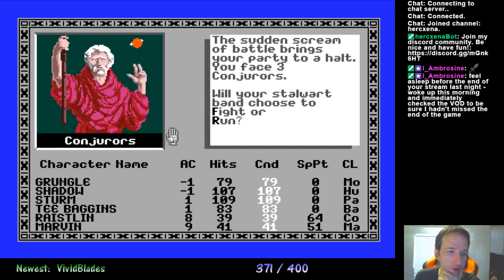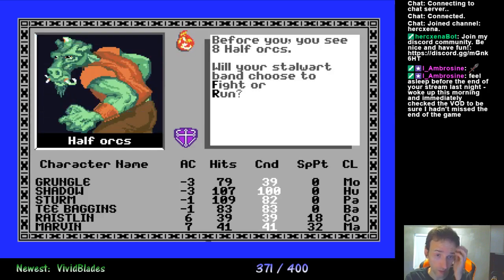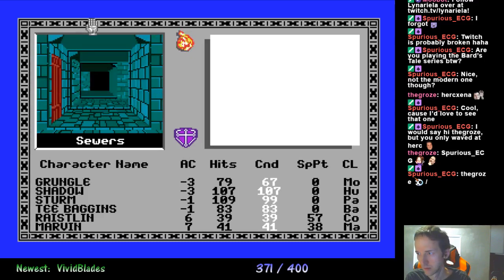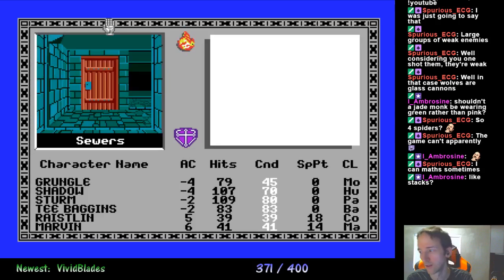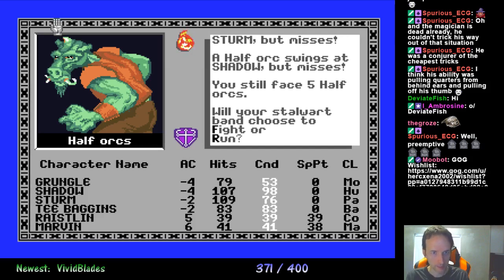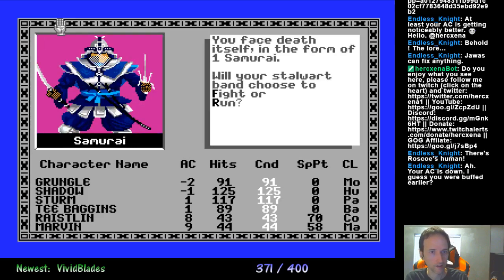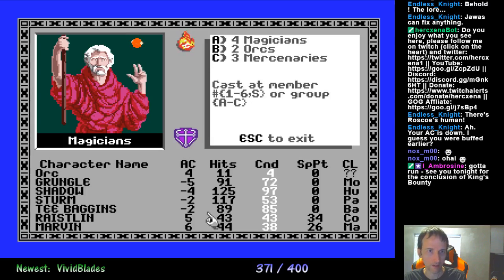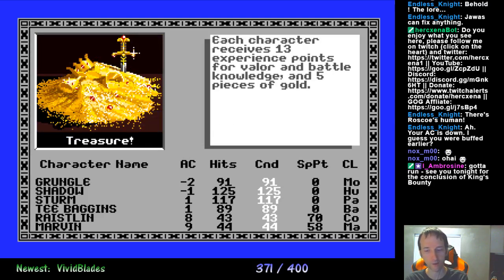The Bard's Tale - Episode 7